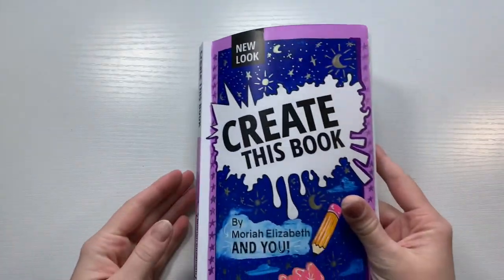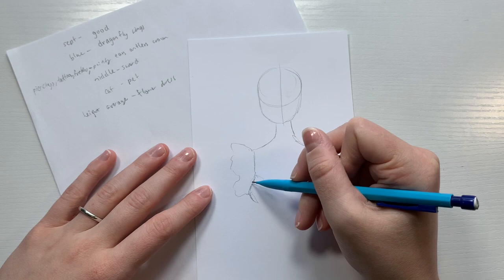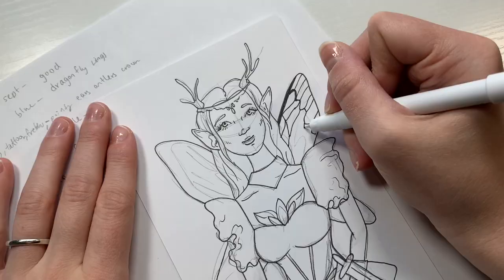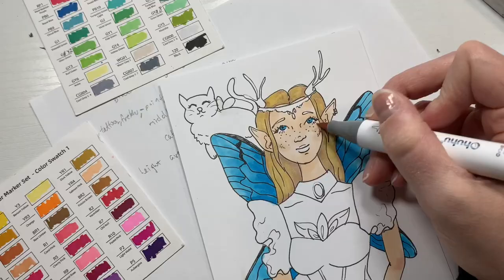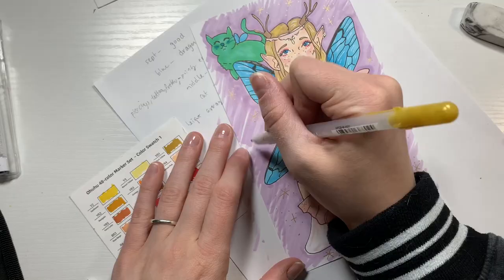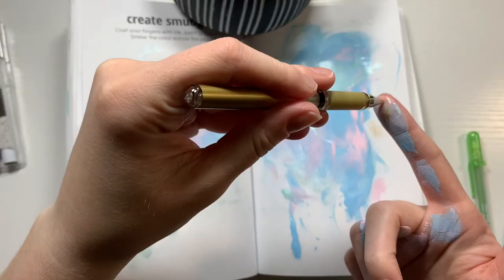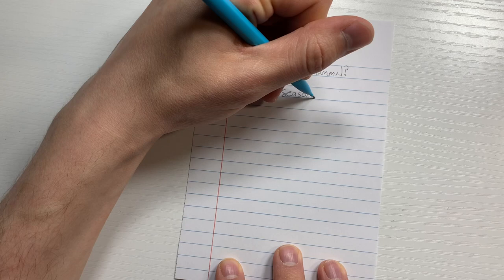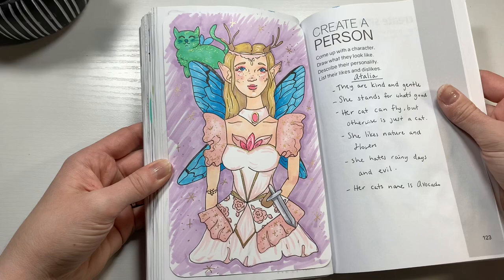Create This Book (Moriah Elizabeth) - Episode 17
Create This Book by @MoriahElizabeth and me, episode 17!!! Create 3 full page spreads with me following the prompts of an original character, paint smudges, and an interview! This week's prompts definitely challenged my creativity!

*SCHEDULE*